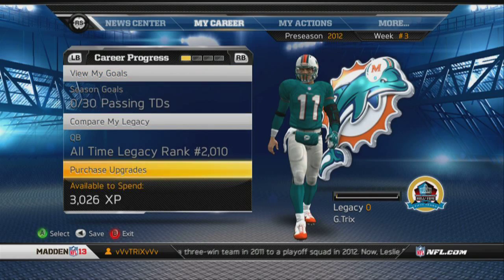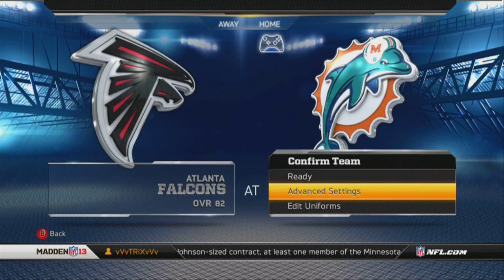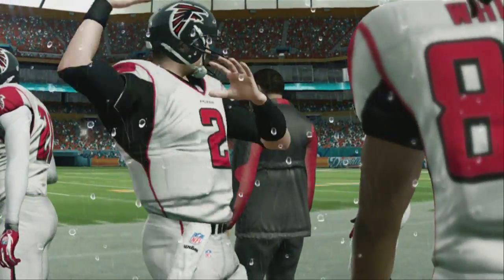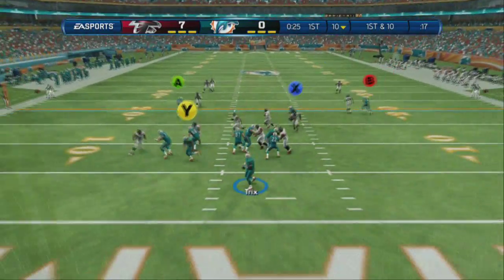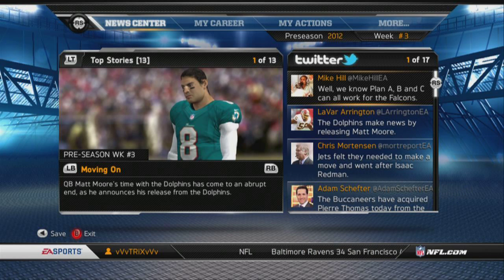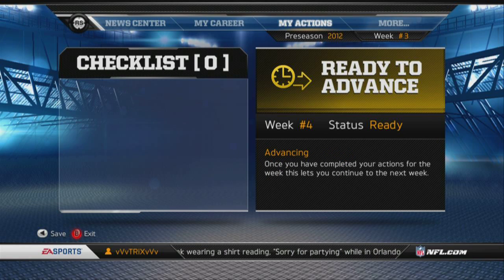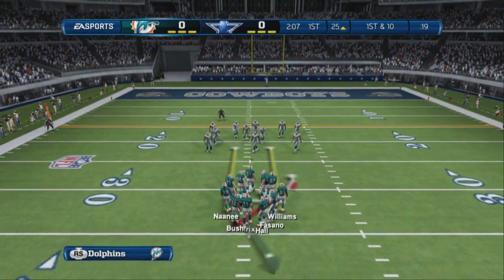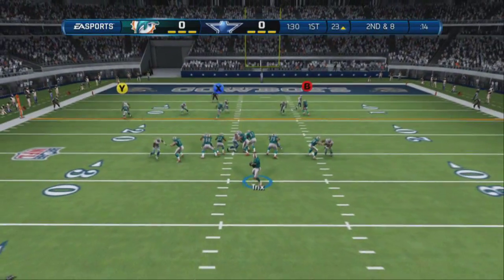Lets Play: Madden NFL 13 My Career - Week #3 and Week #4 Preseason - Part 3 HD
Playing Madden NFL 13 My Career mode.
Series will show a full season of the player career mode.